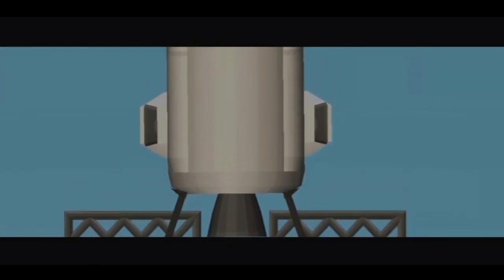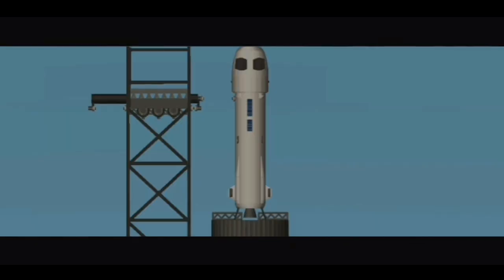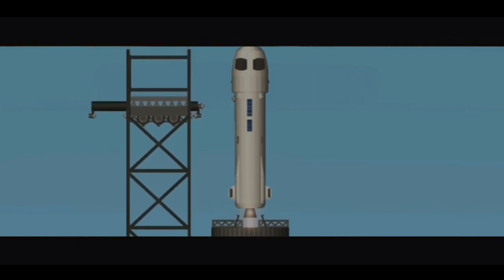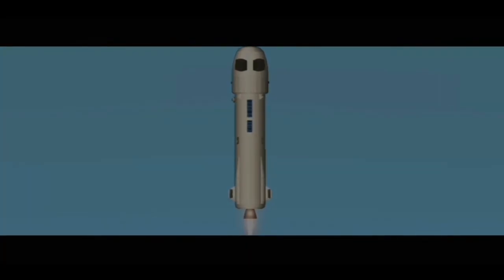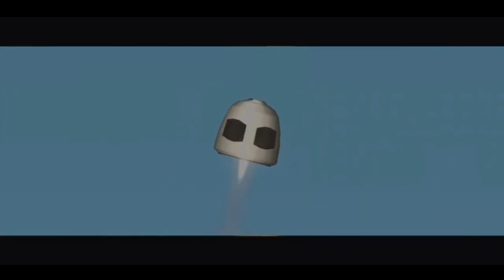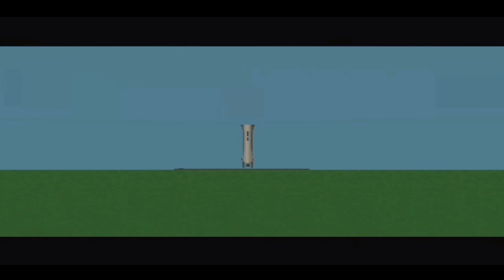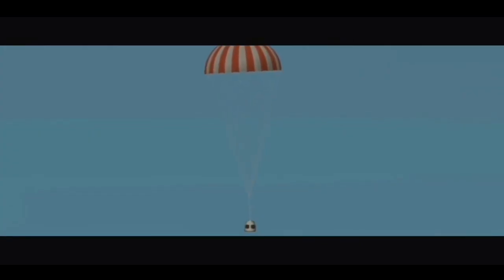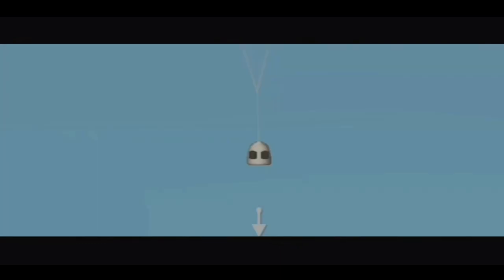Millions of People Working and Living in Space - SFS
Blue Origin believes in a future where millions of people are living and working in space. Why? Because we believe that in order to preserve Earth, Our home, for our grandchildren's grandchildren, we must go to space to tap its unlimited resources and energy, If we can lower the cost of access to space with reusable launch vehicles, we can enable this dynamic future for humanity.

It's a hopeful vision.

Blue Origin is committed to building a road to space so our children can build a future.

(Reuploaded for quality reasons)

Planet Pack Credits: Calin Avram and the ACCS Pack Team (Theres too many names that have worked on this pack and it's difficult to get all the names, Big thanks to the developers of the pack, Its awesome! Check out calin avram to download the ACCS_12 Pack)